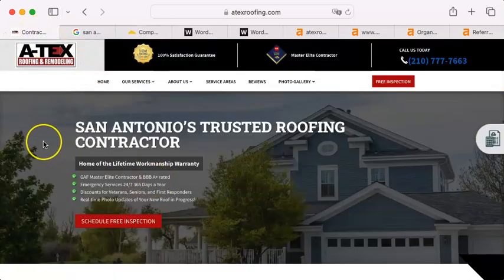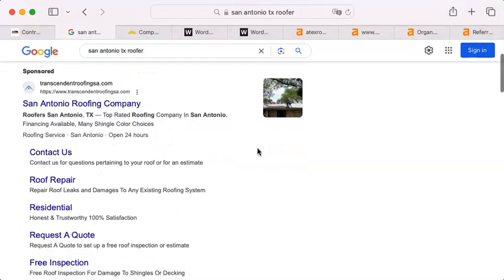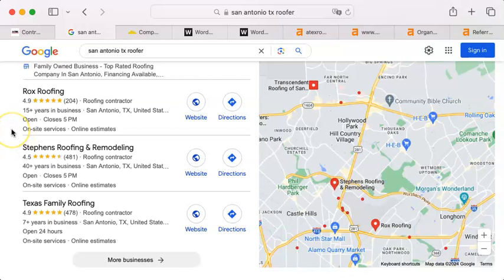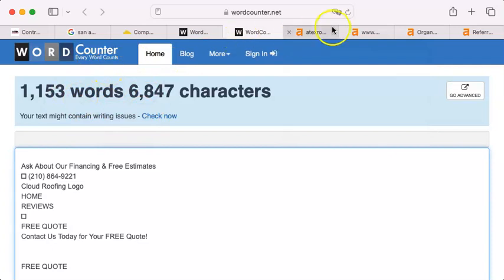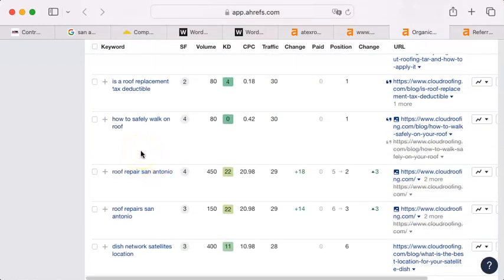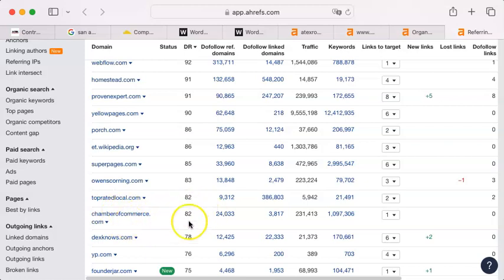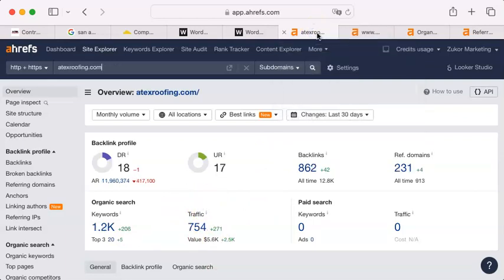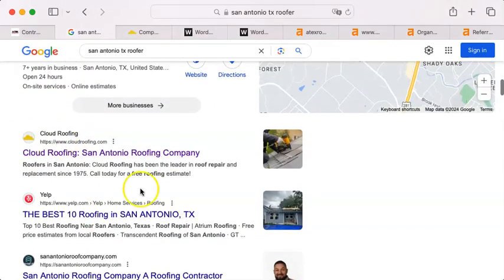Website Analysis Video for A-TEX Roofing & Remodeling